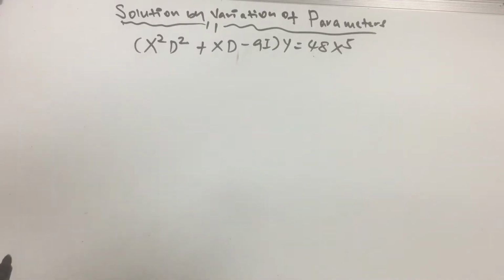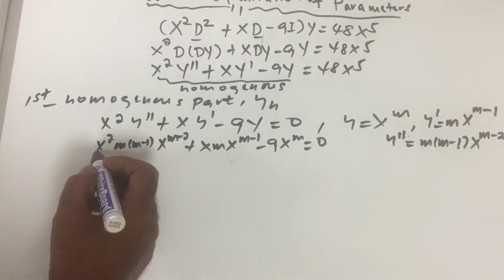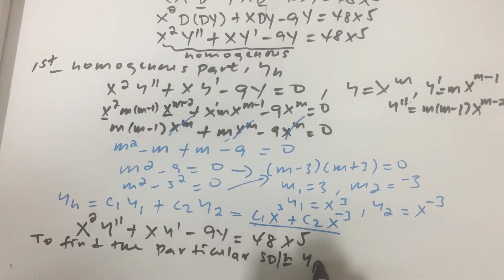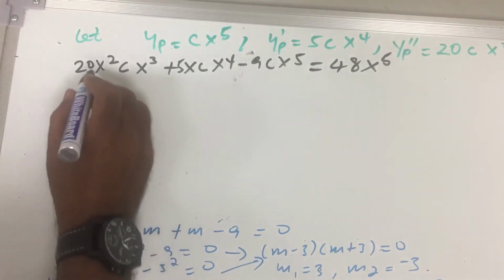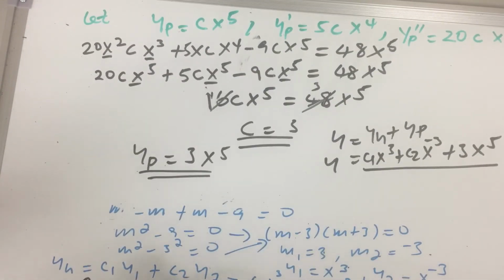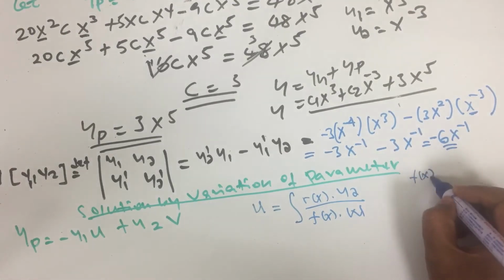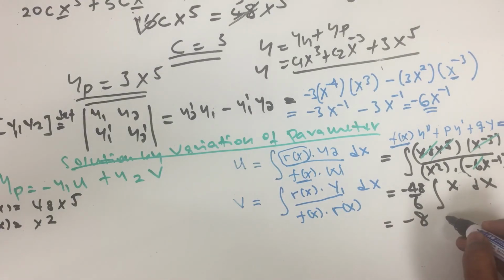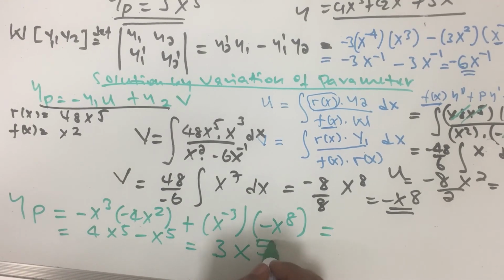2nd order ODE non-homogeneous Euler-Cauchy equation(Solution by variations parameters)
Solution by variation of parameters, ODE, 2nd order, non homogeneous equation, worskian, particular solution, homogeneous solution, General solutions ,